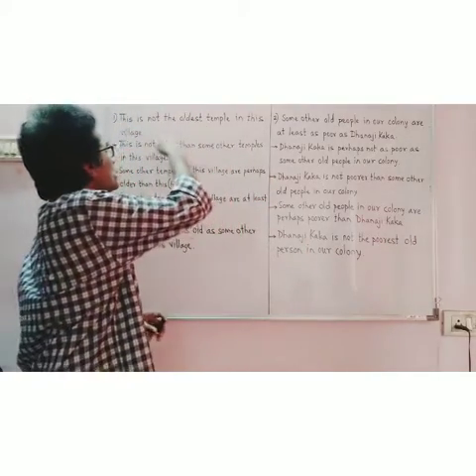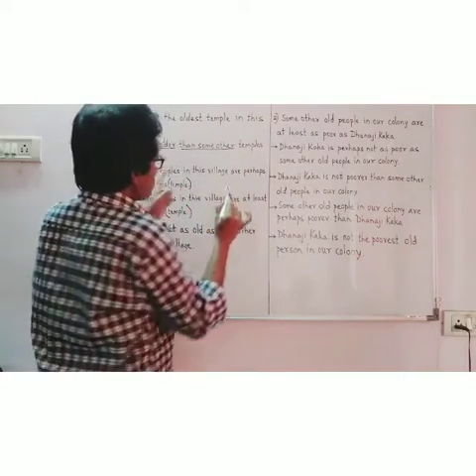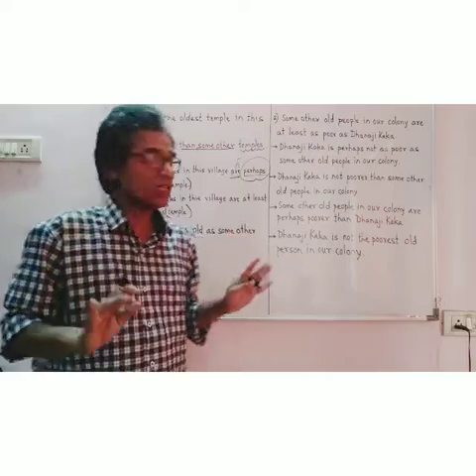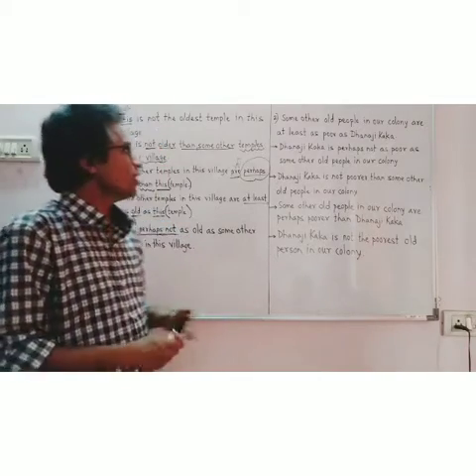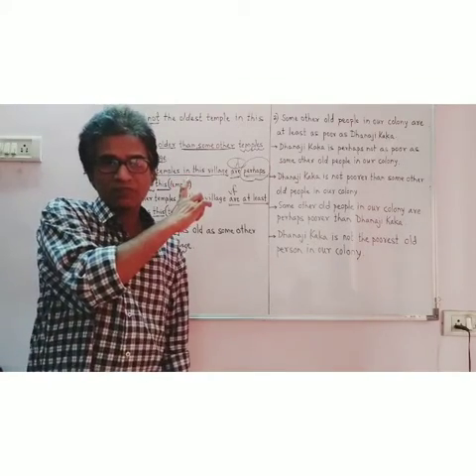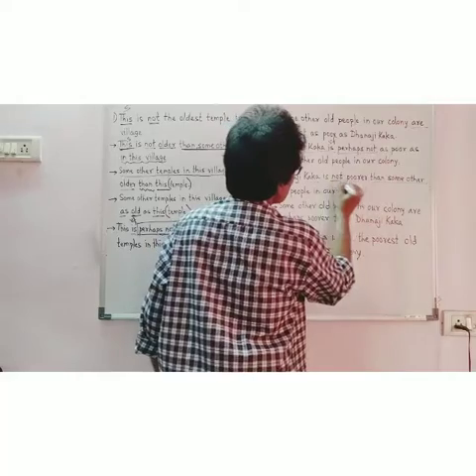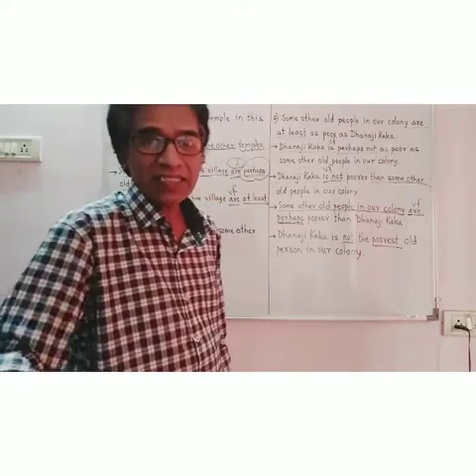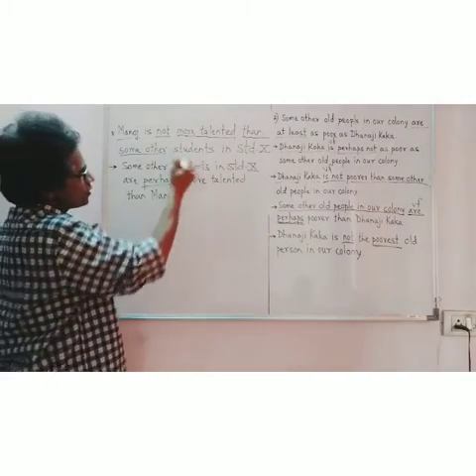🌈Degrees of Comparison-5 --- SanjayLoharSir.